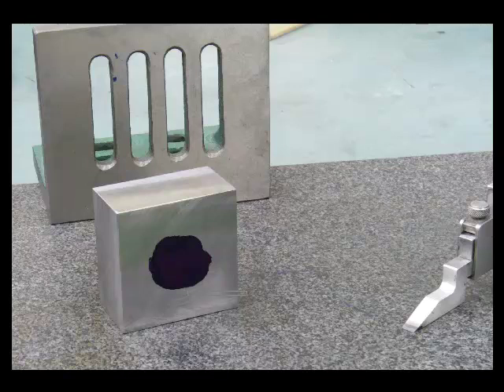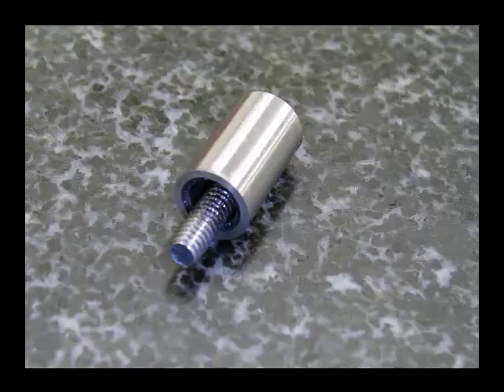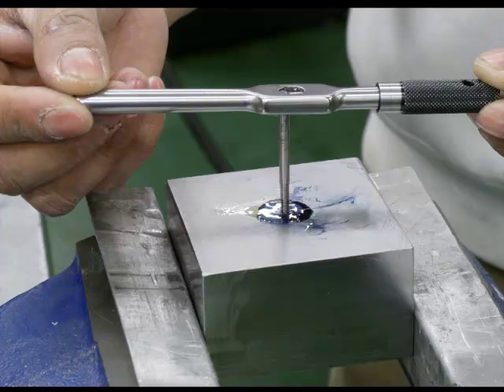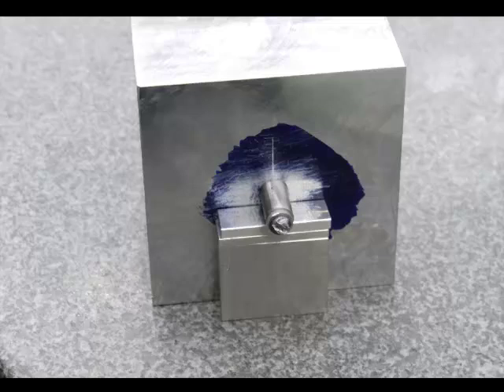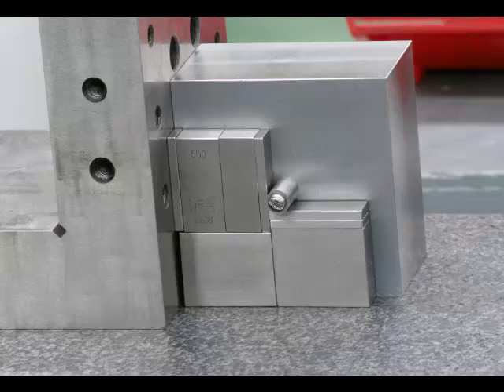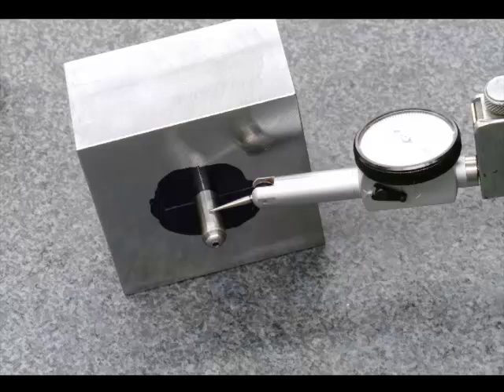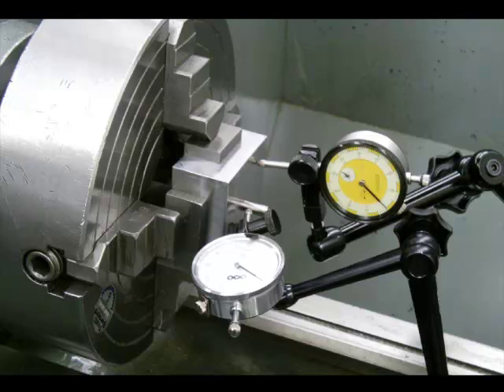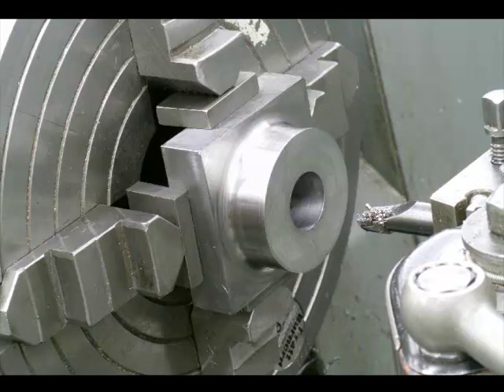Tool Maker's Button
Using a tool maker's button to dial in odd shaped stock on a lathe.